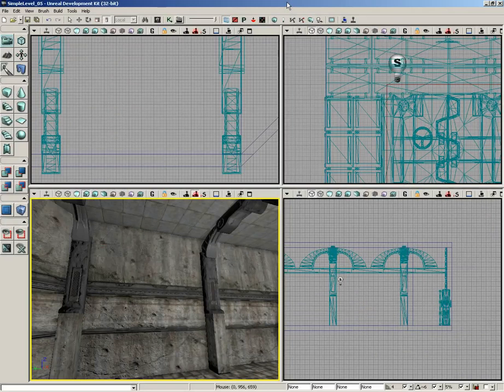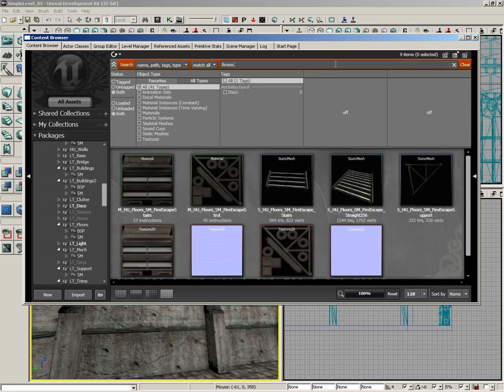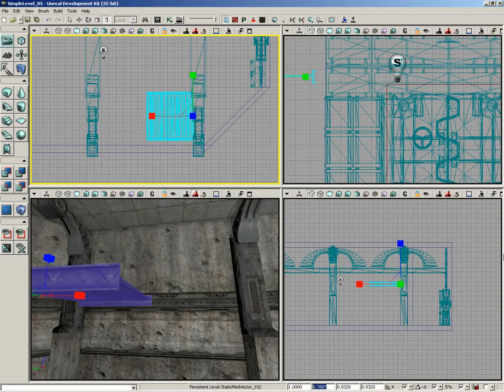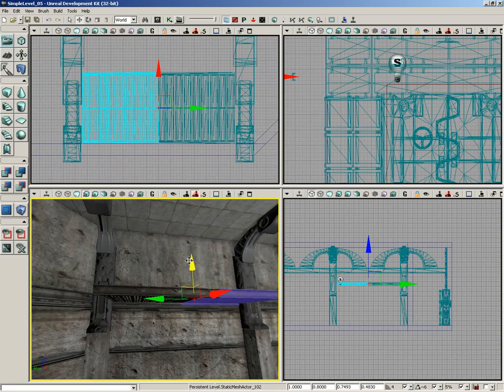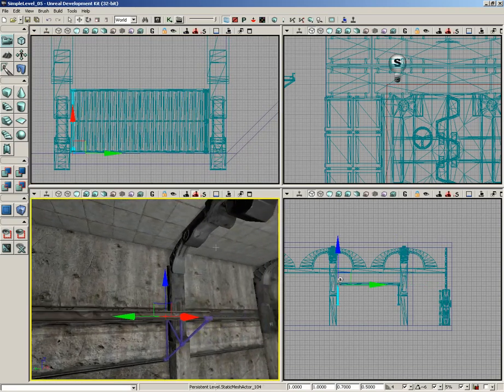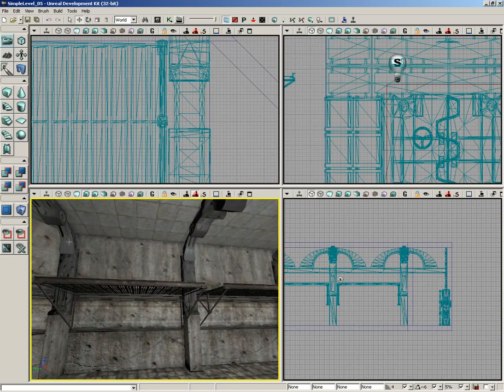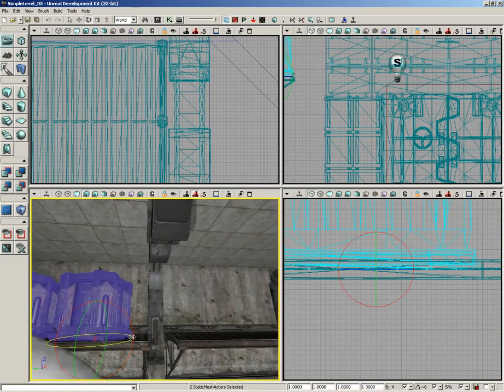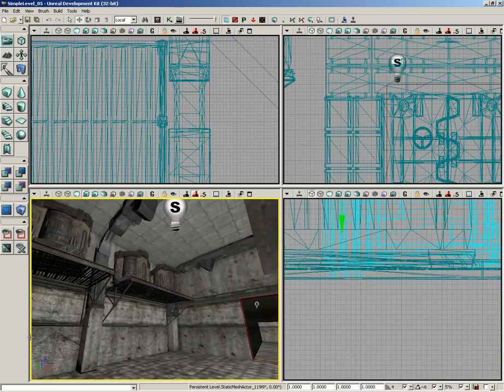02 - Simple Level 03 - Static Meshes 004 - Creating Shelves